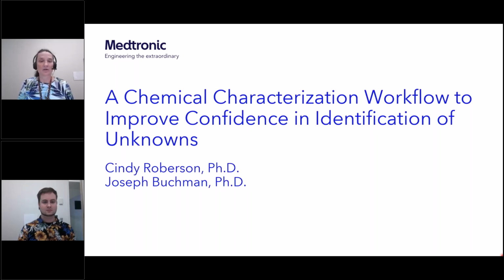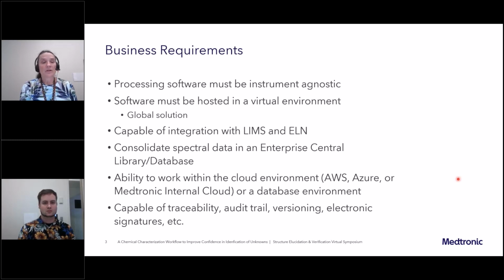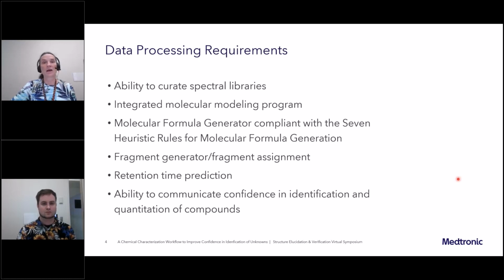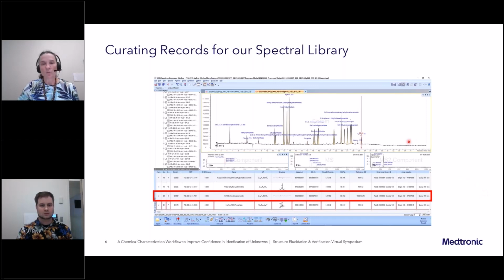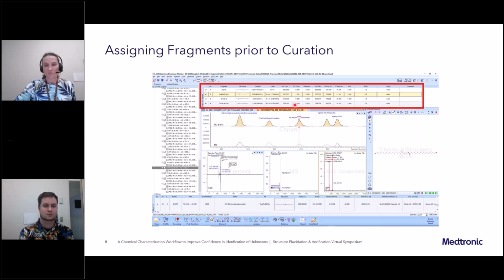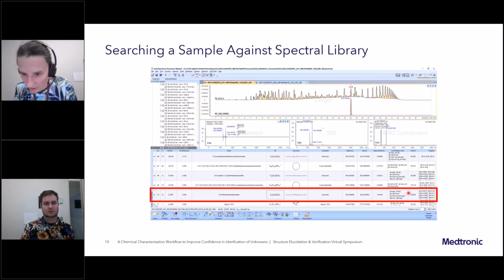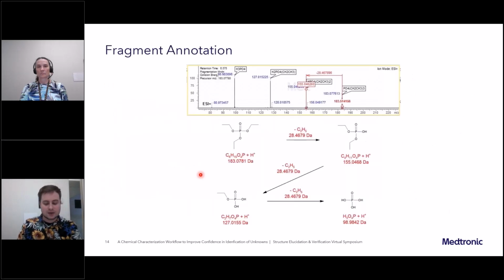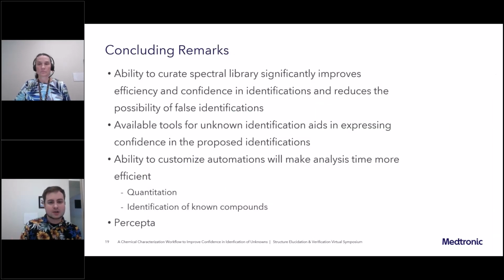A Chemical Characterization Workflow to Speed up Identification of Unknowns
At Medtronic, Cindy and Joe are responsible for the characterization of known and unknown compounds. When they needed to upgrade their instruments several years ago they also built their requirements for the analysis software they wanted to find and deploy:

Instrument vendor and data format agnostic
Integrated with existing ELN and LIMS
Traceability (audit trail, versioning etc.) for CFR21 Part11 and GxP compliance
In this presentation these analysts discuss LC/MS-based compound characterization of extractables and leachables supported by effective data management.